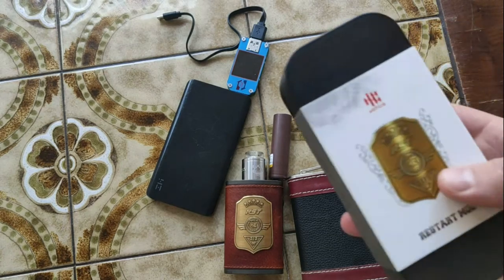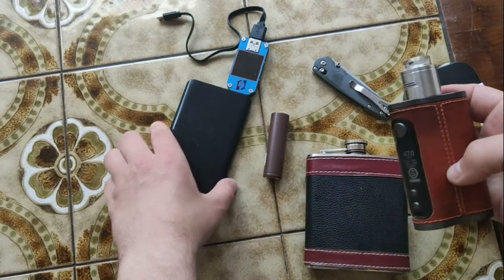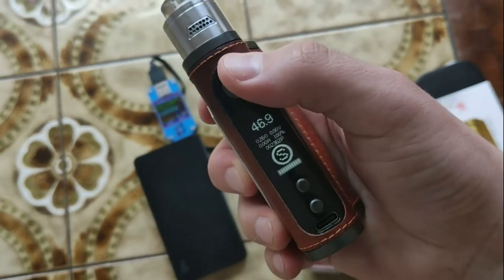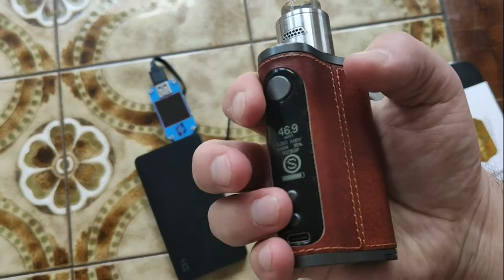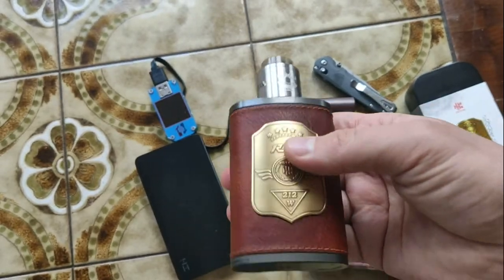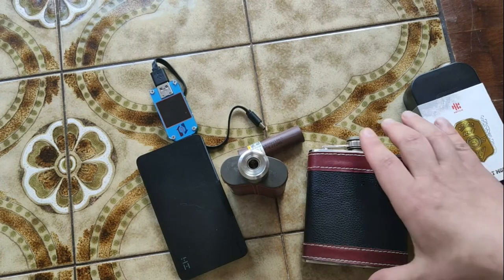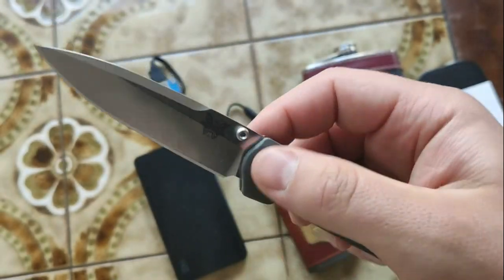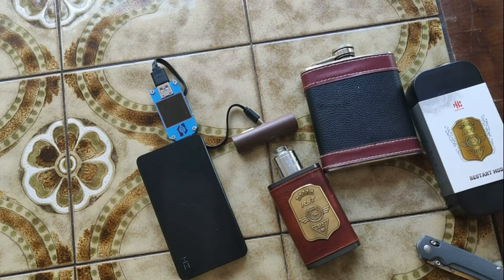Review boxmod Hotcig RST Restart